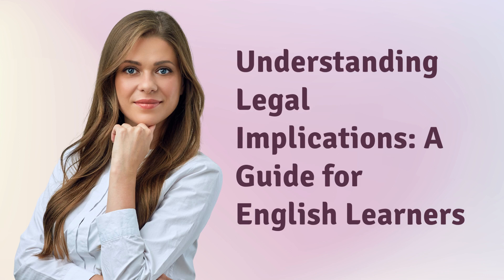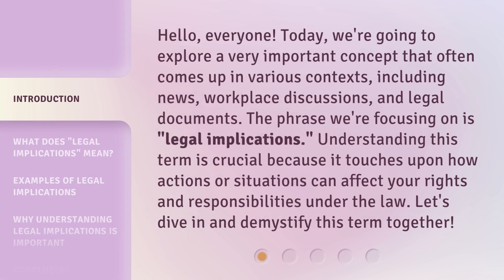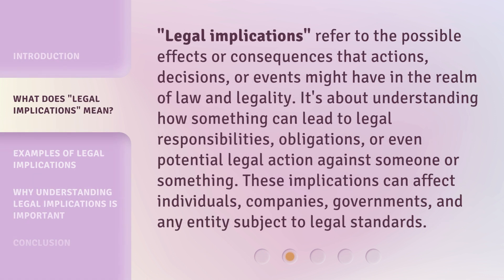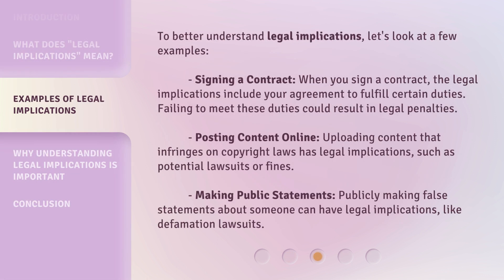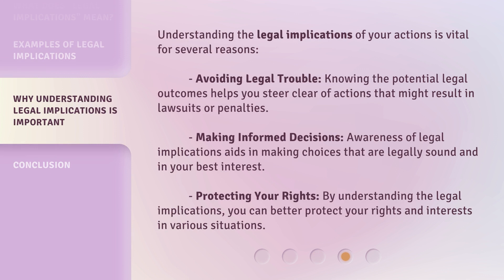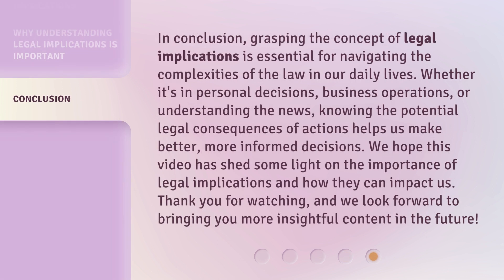Understanding Legal Implications: A Guide for English Learners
Legal Implications Uncovered: English Learners' Guide • Discover the essential legal insights every English learner needs to know in this informative guide. From contracts to rights, this video covers it all!

00:00 • Introduction - Understanding Legal Implications: A Guide for English Learners
00:40 • What Does "Legal Implications" Mean?
01:10 • Examples of Legal Implications
01:50 • Why Understanding Legal Implications is Important